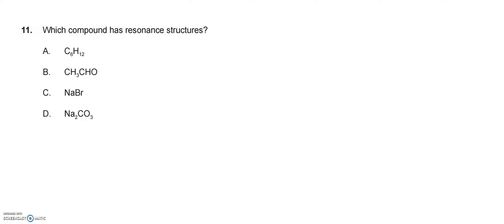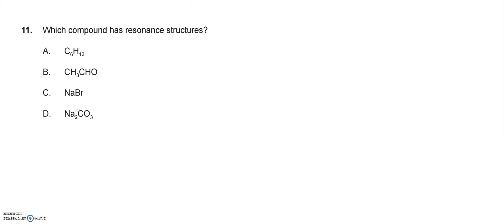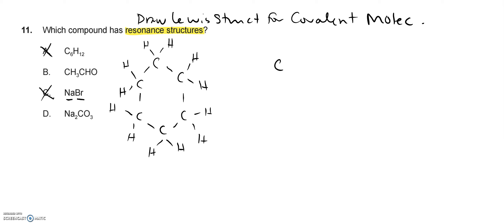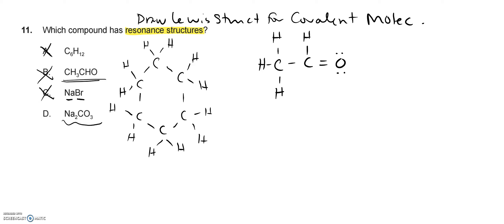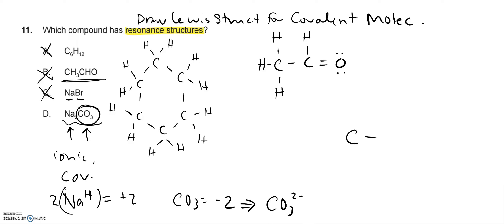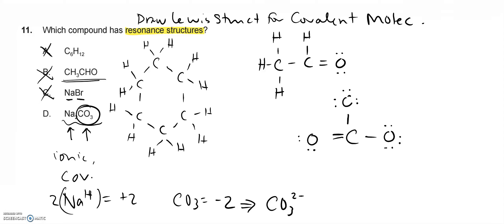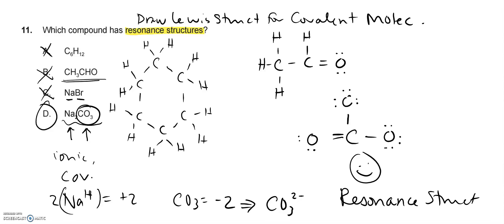resonance structure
M16 exam P1